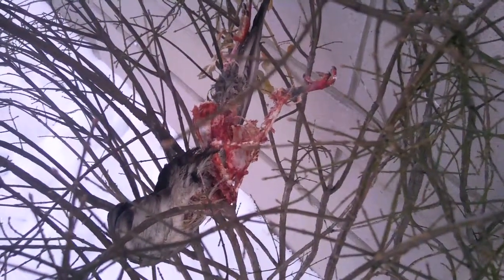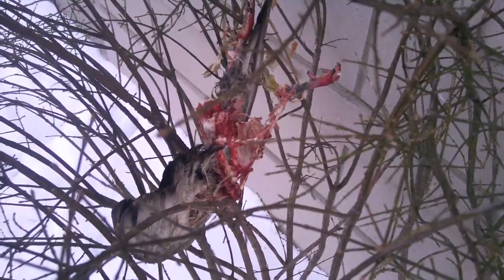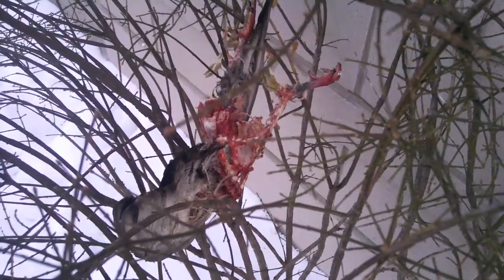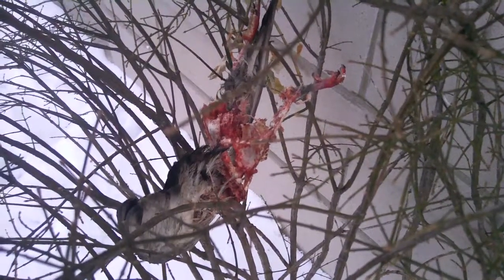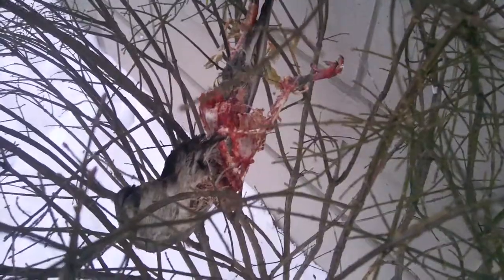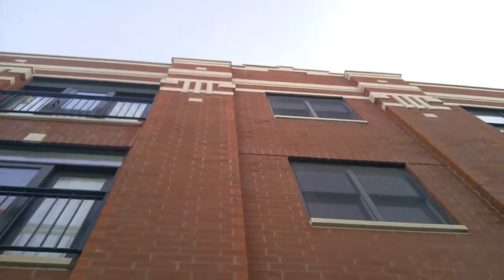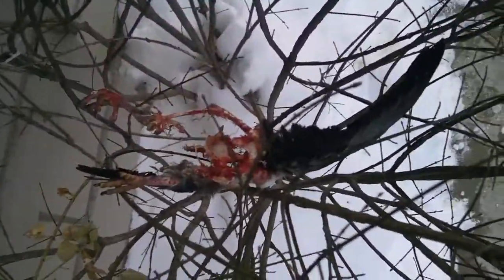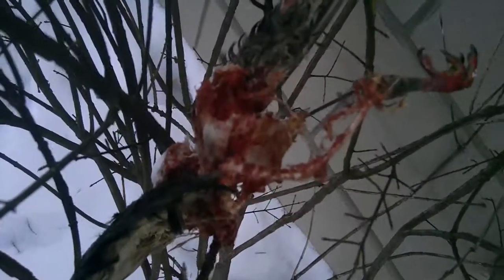Chupacabra in Chicago???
chupacabra!